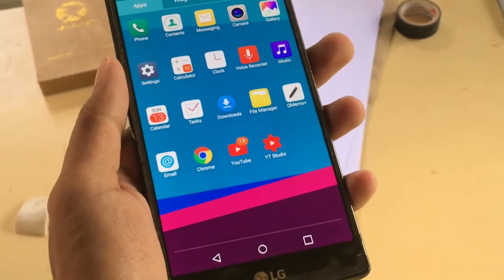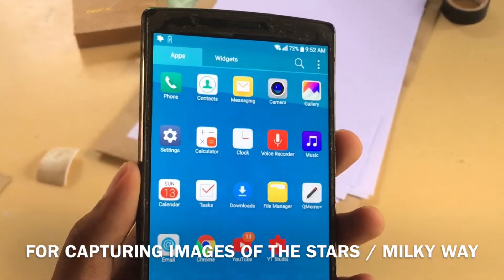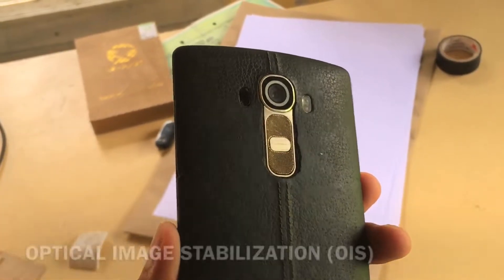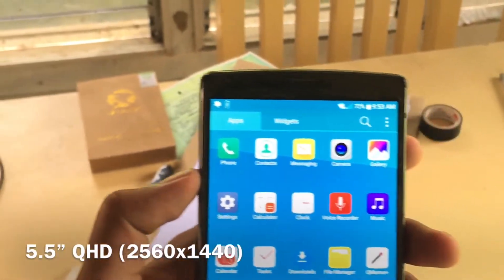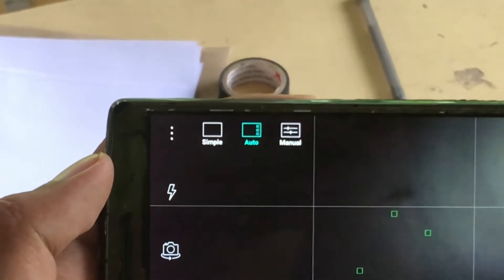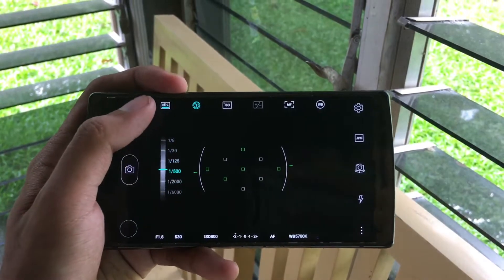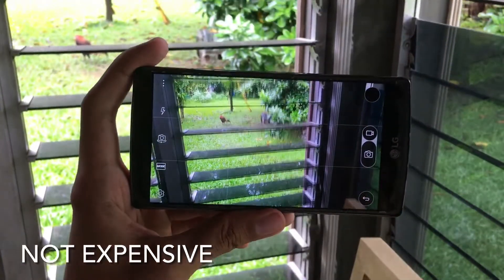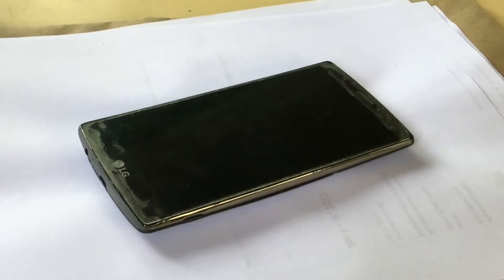LG G4 in 2022: Cheap but Good Camera?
In this video, I'm going to show you the device that I have been using for some basic astrophotography and I'm going to share the images that I took using this phone. The LG G4 was a flagship of LG in 2015, is the camera still good in 2022?

"I didn't dig deeper into the specifications of the device since this video is not a full or in-depth review of the LG G4, only highlighting the camera for astrophotography or long exposure purposes".

If you want me to make more videos about phones, just let me know. :)